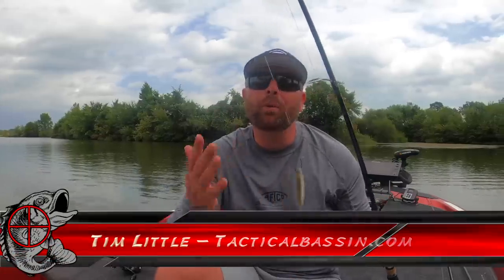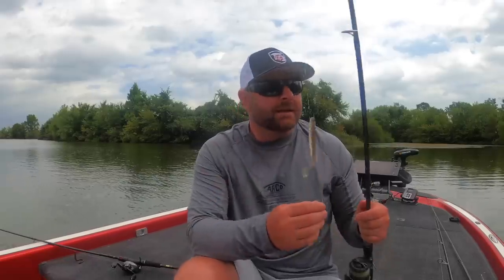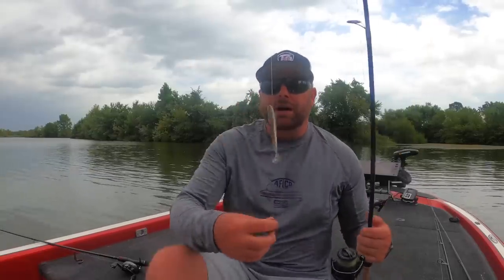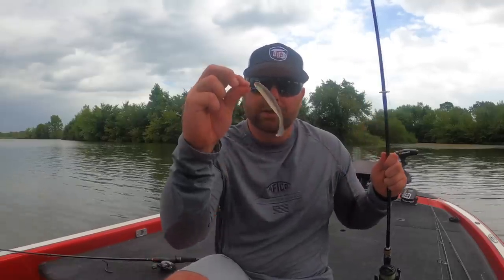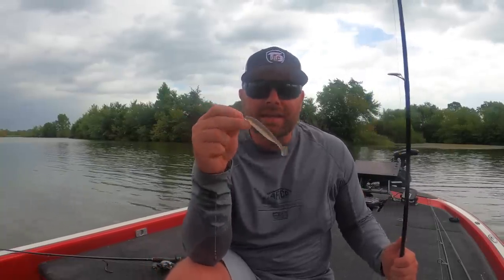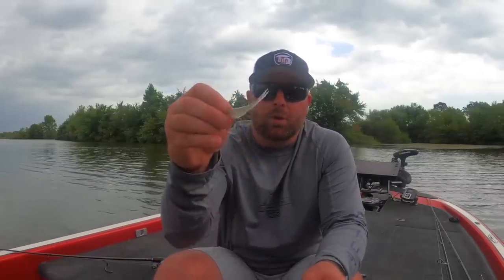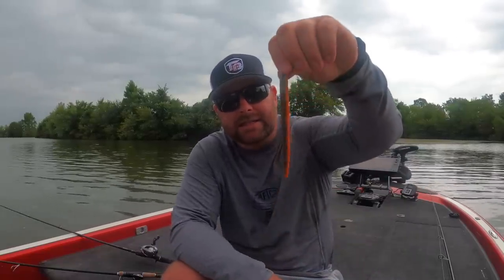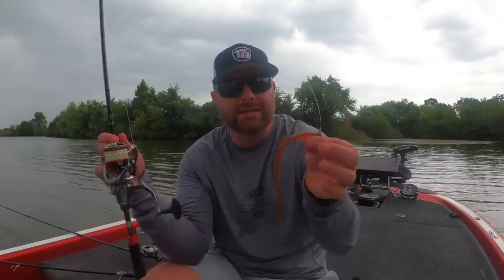4 Finesse Baits That Always Catch Bass (Beginner To Advanced)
Struggling to catch bass during the Fall Transition? You're not alone! While some anglers have located aggressive schools and are catching fish on topwater and reaction baits many others continue to struggle. When the bite is tough, these 4 rigs are what Tim relies on to consistently put fish in the boat.

We all dream about aggressive schools and big bass but all too often we're met with wind, rain, and tough fishing conditions. We always start with reaction baits in search of aggressive fish but if its not happening, its time to slow down and finesse. The rigs we rely on are a dropshot (both texas rigged and nose hooked), a shaky head, and a senko. Each rig has a purpose and when you learn how to switch between them, the combination can be deadly.

Below is a breakdown of the baits and equipment discussed in the video. The links go directly to TackleWarehouse where you can see detailed photos and descriptions of each item. We've included our favorite colors for each bait as well as our favorite combos to fish them effectively.

Colors- Natural Shad, Watermelon Copper Org Red Lam (956)